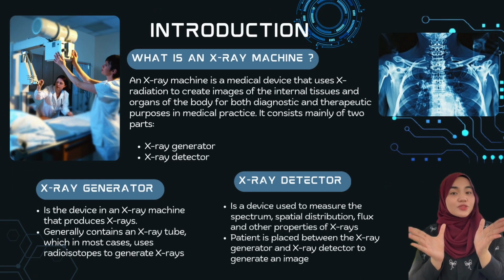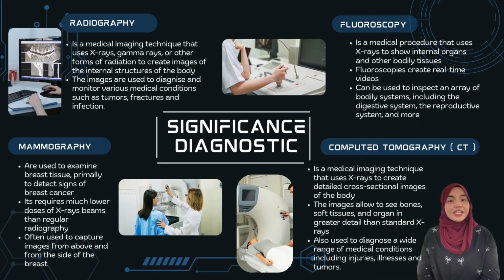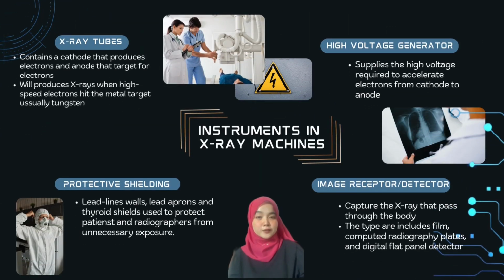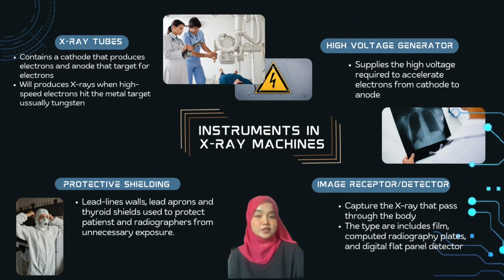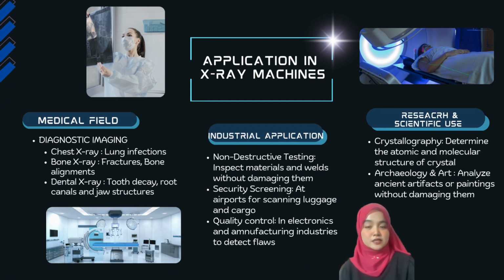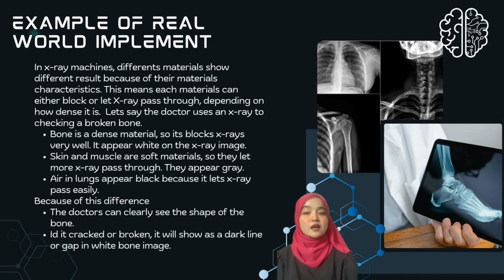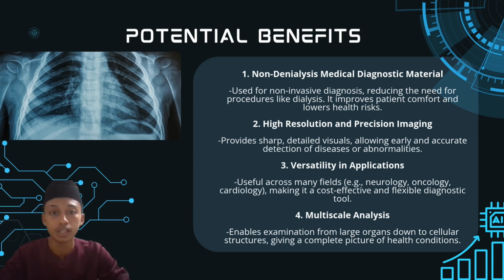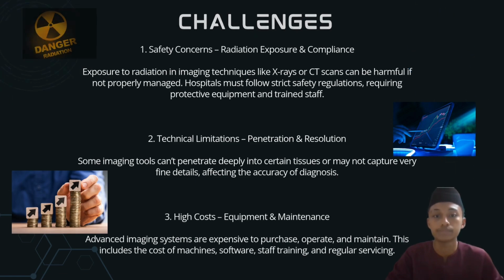AS1204M PHY380 VIDEO PRESENTATION FOR TITLE MATERIAL CHARACTERIZATION ( X-RAY MACHINES )